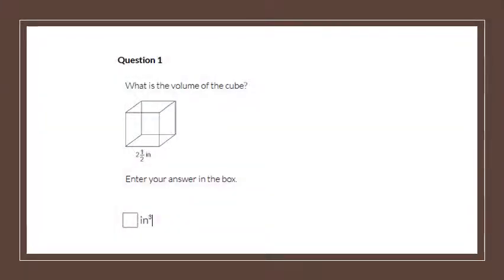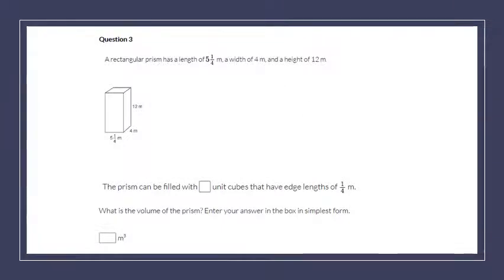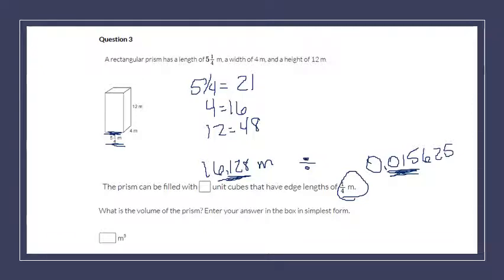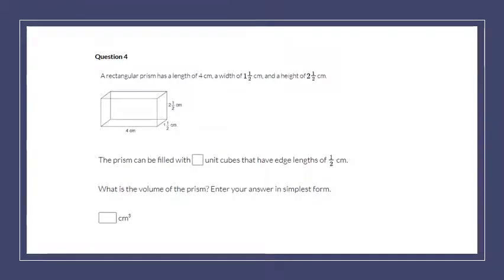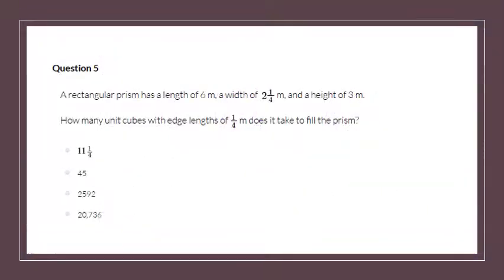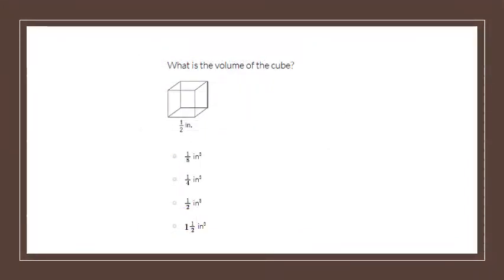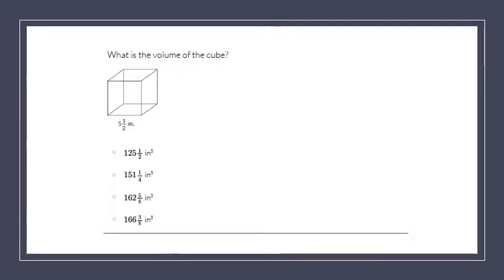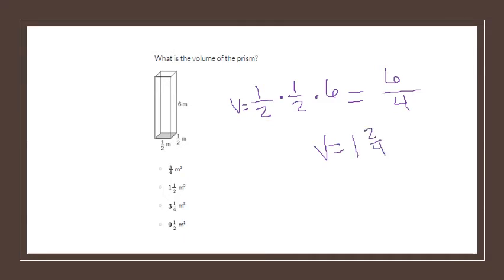Unit 2 Lesson 5 Find Volume with Unit Cubes